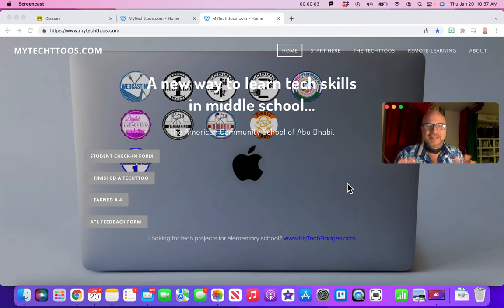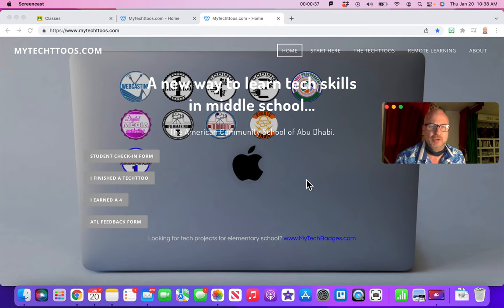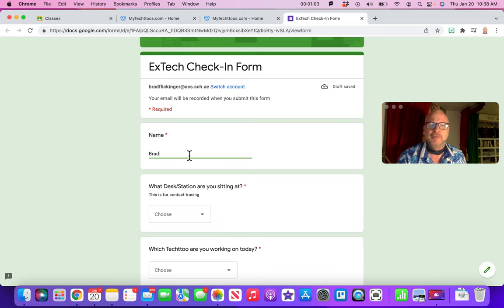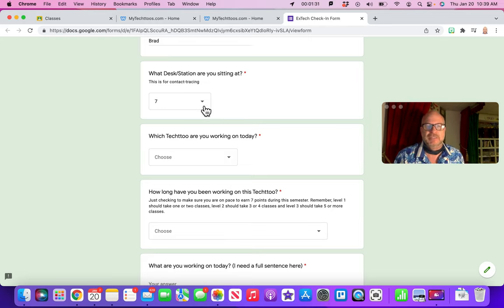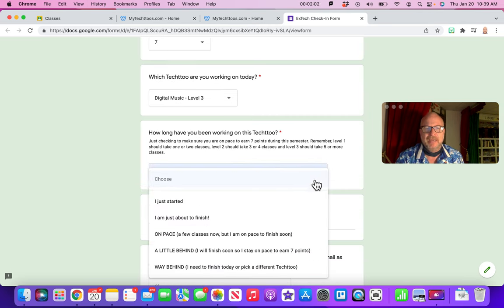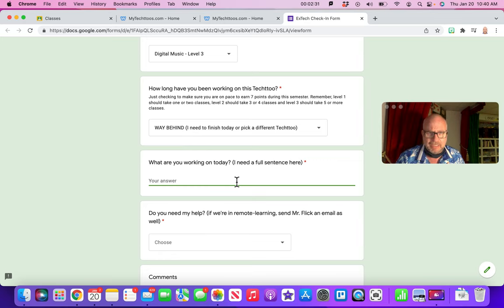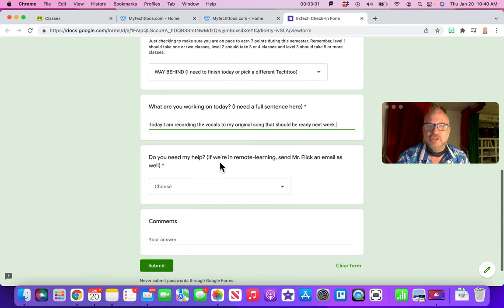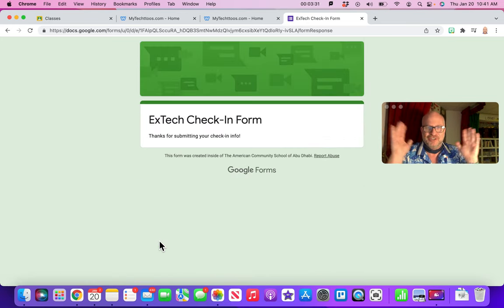How to Check in